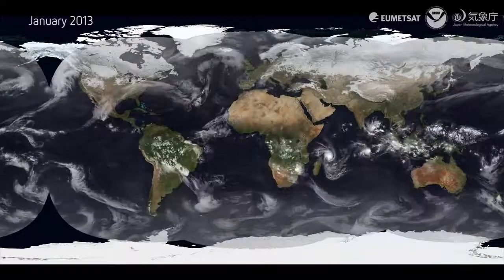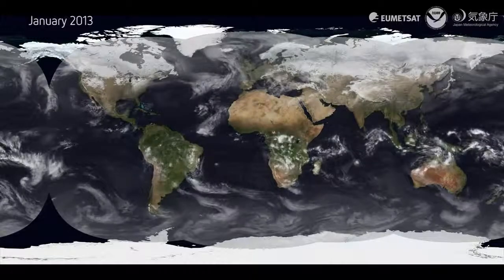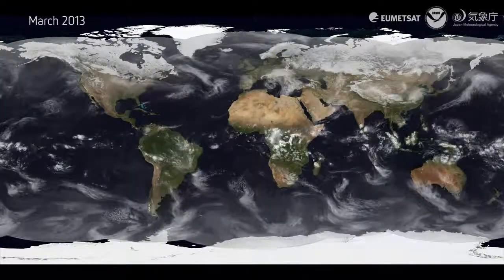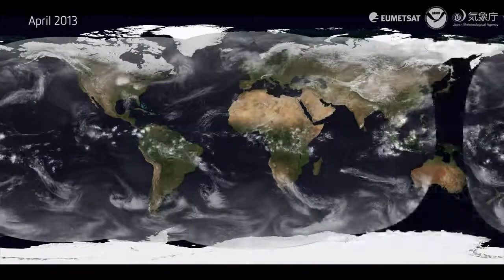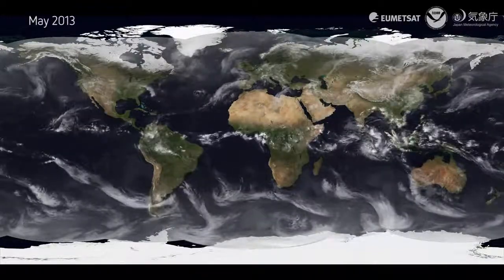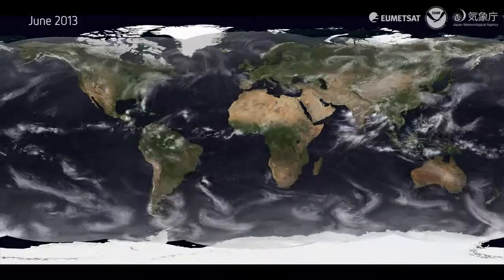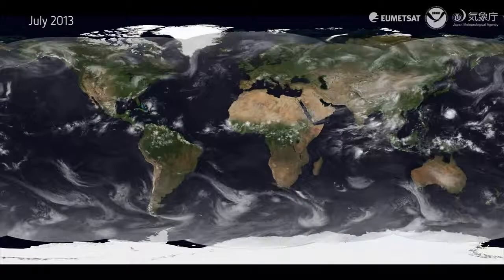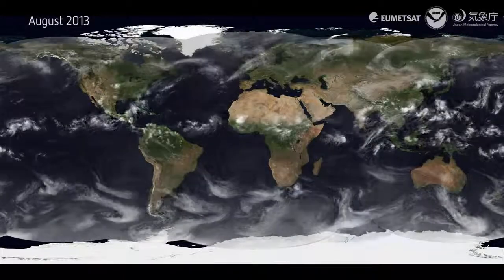погода для всех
UCYc-ieOhiYHLg_N_Lmw1DAAлучшая погода на канале